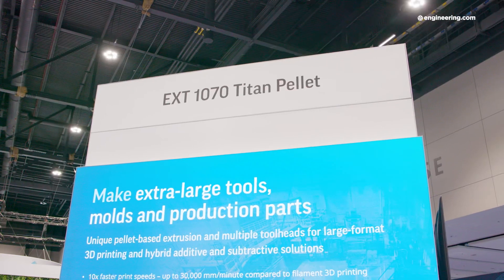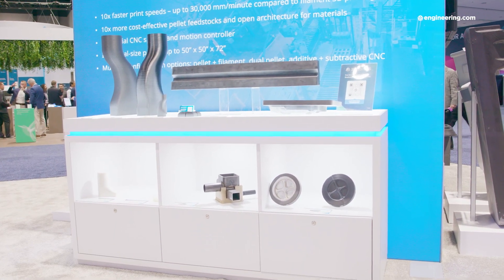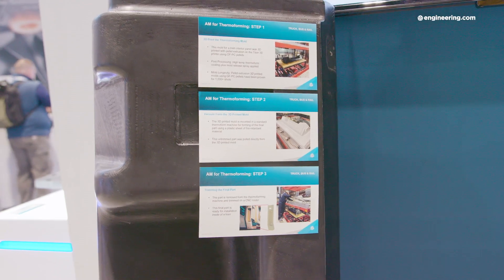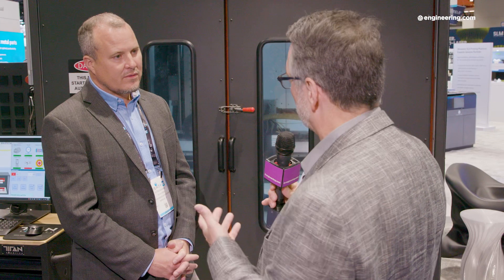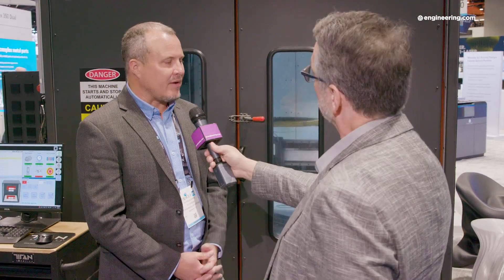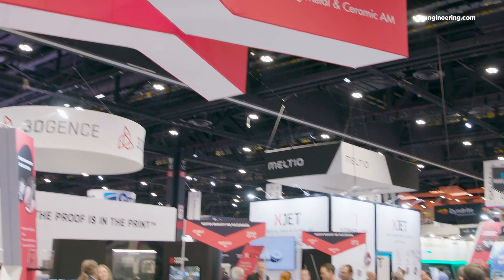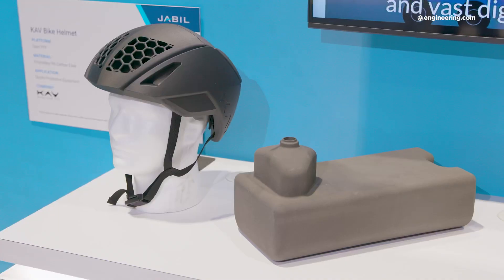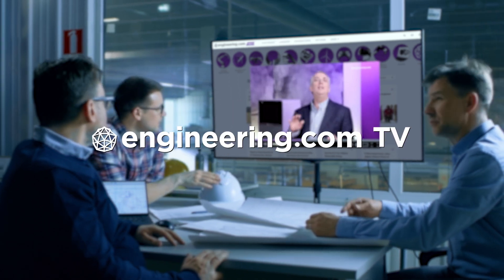High-speed Production Thermoplastic Extrusion 3D Printers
Part makers moving to additive manufacturing frequently encounter limited and proprietary choices for raw materials. The extrusion and injection molding industries, however, have thousands of choices in low-cost resins.

3D Systems has combined extrusion technology with additive to expand resin choices in commodity and engineering materials. Patrick Dunne demonstrates the equipment to Jim Anderton

STEM GAMES:
Play some fun engineering-based STEM games on engineering.com: